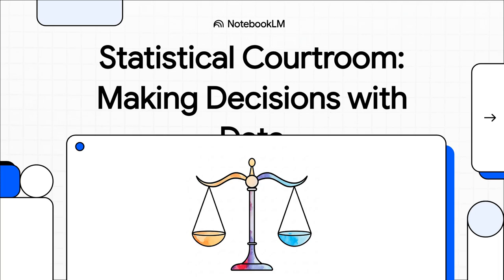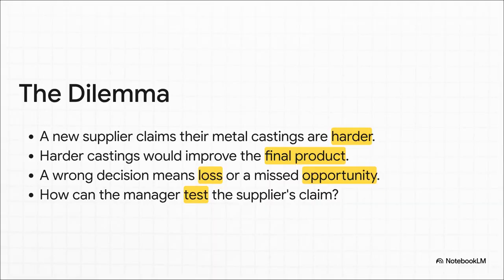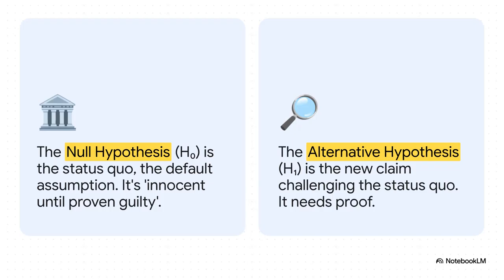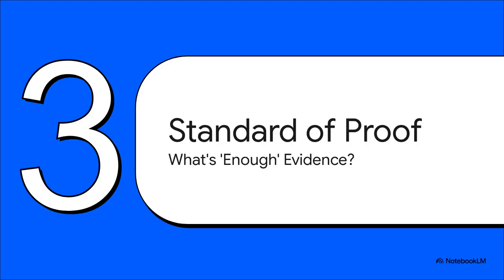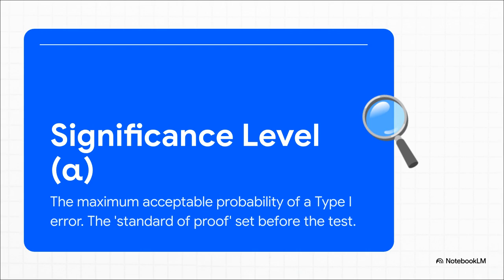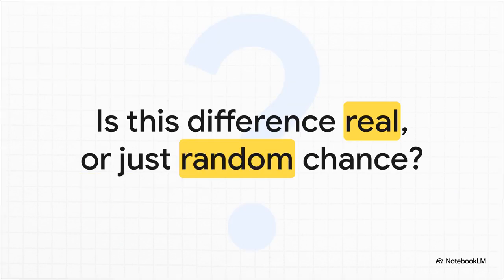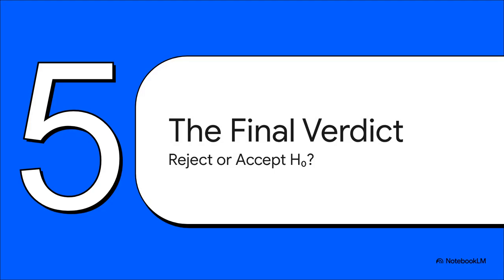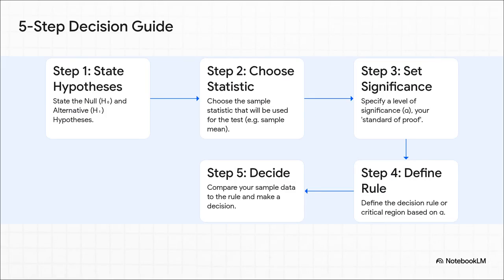Statistical Courtroom Making Decisions with Data